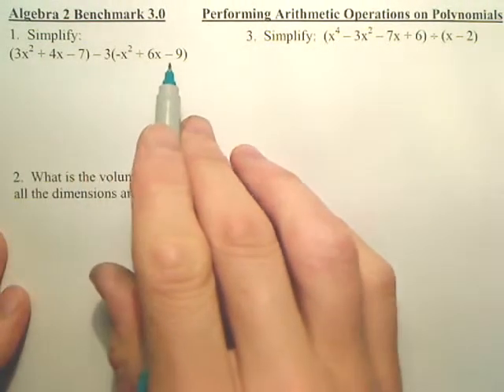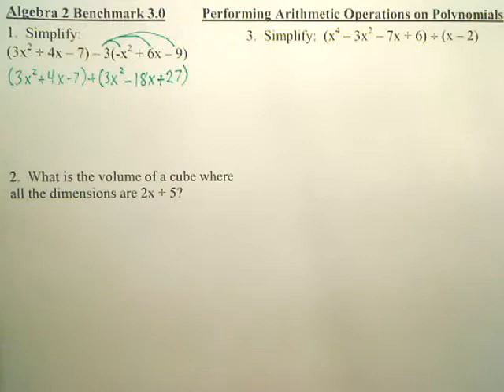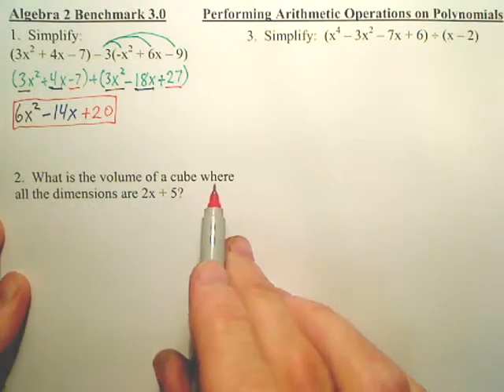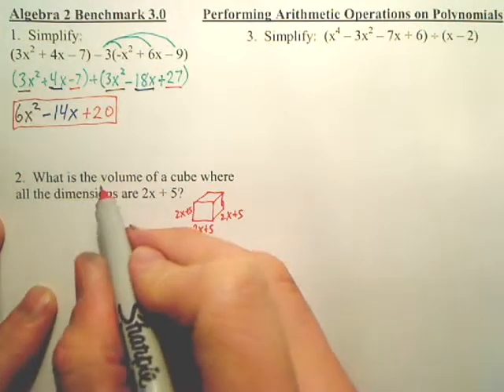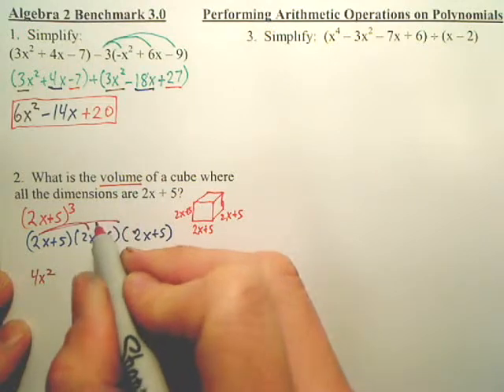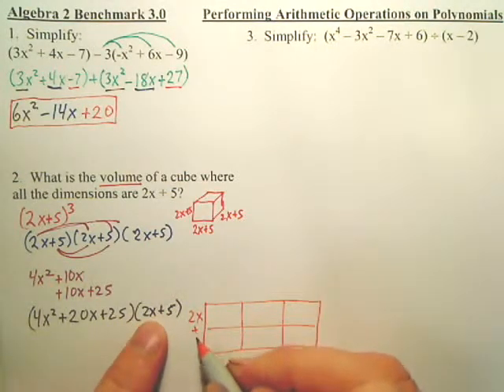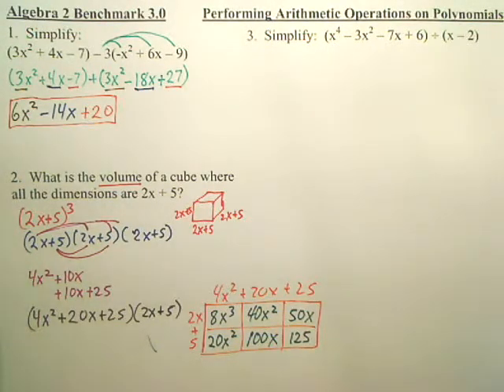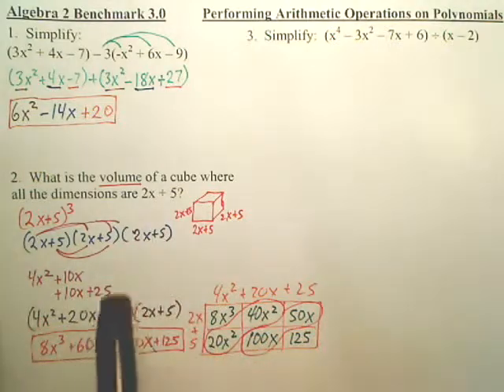Benchmark 3 p1 - Algebra 2